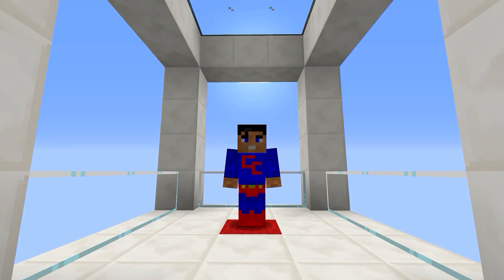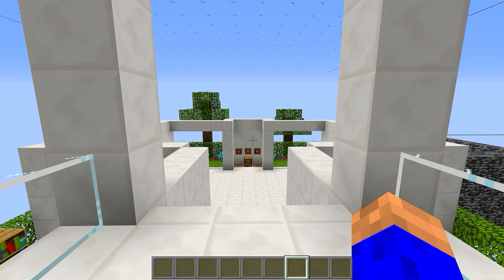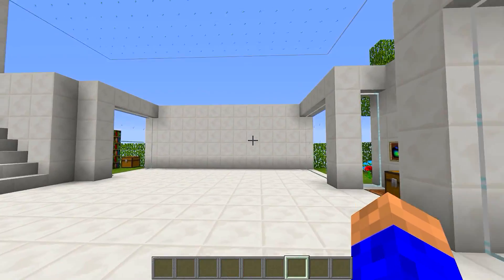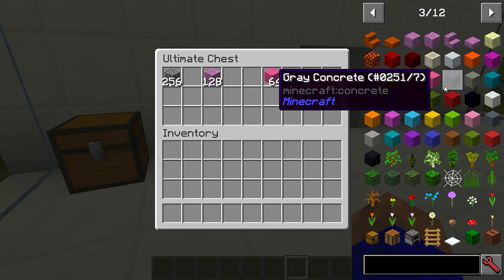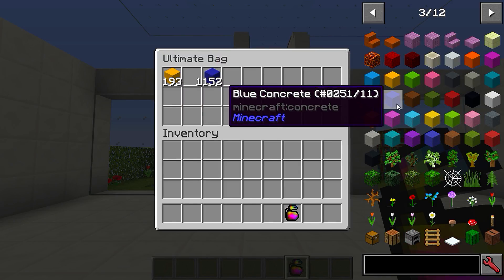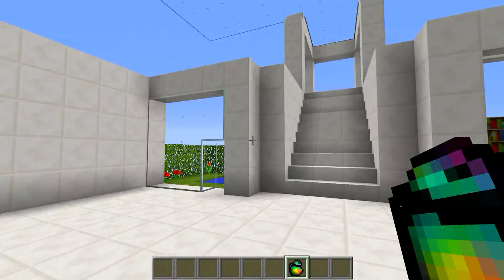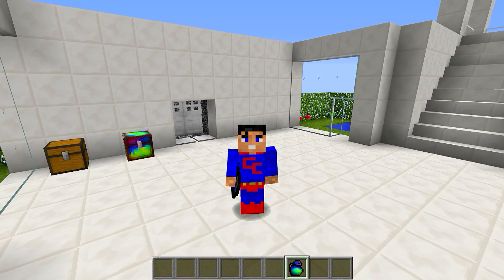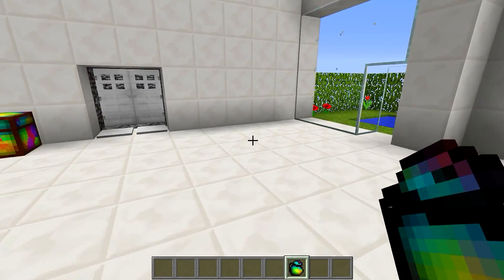Minecraft Mods: " Ultimate Storage Mod 1.12.2 "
Hi today's mod is the Ultimate Storage Mod.This mod adds two new containers for storing your items. But they are not simple containers, they can store infinite number of items!